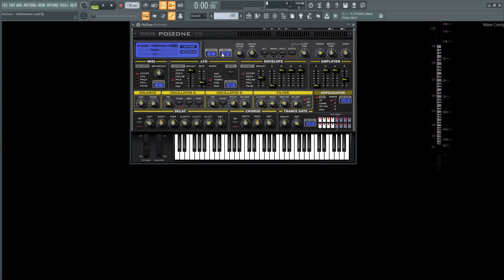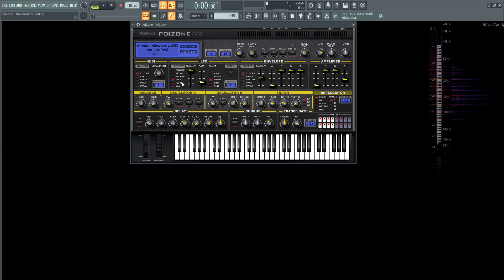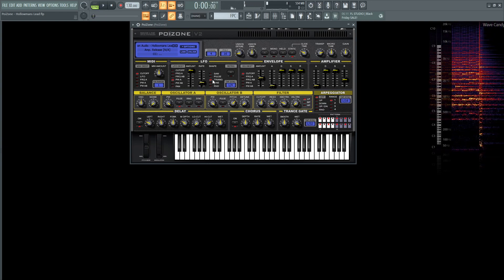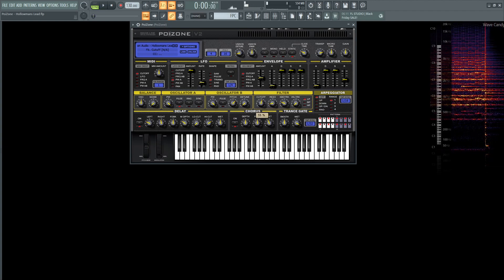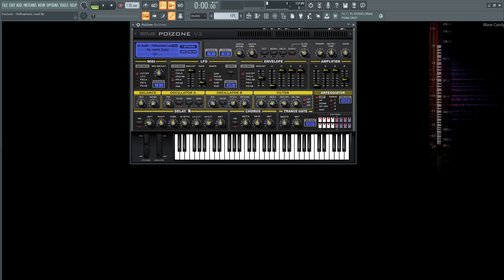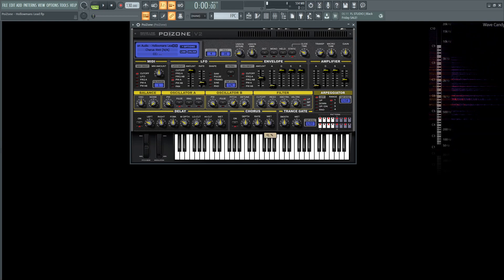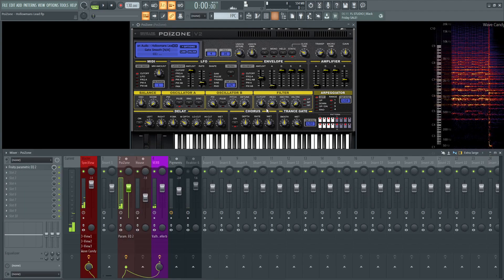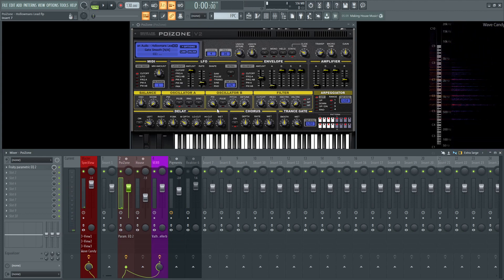Hollowman's Lead PoiZone Sound Design | FL Studio 20 Tutorial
In this PoiZone sound design tutorial, I show you how to make a preset called Hollowman's Lead. It has a hollow sound!

Give the video a thumbs up if you liked the preset!